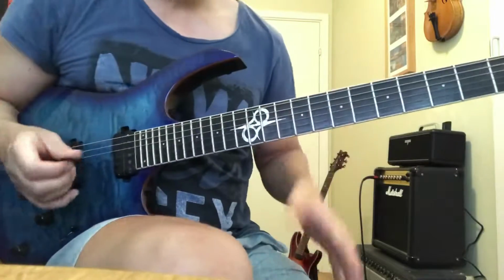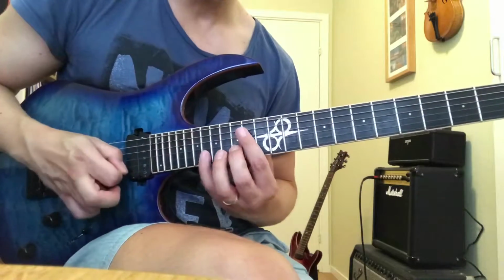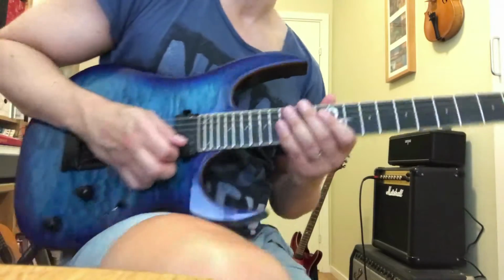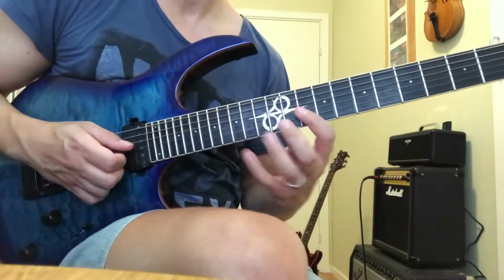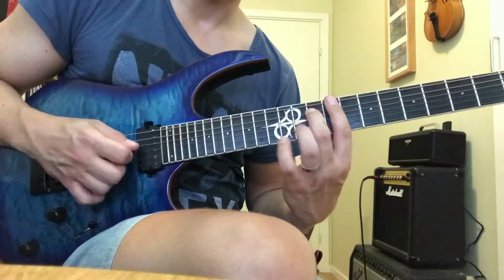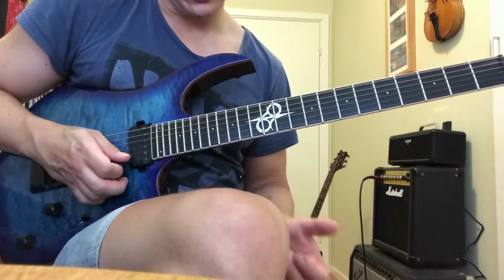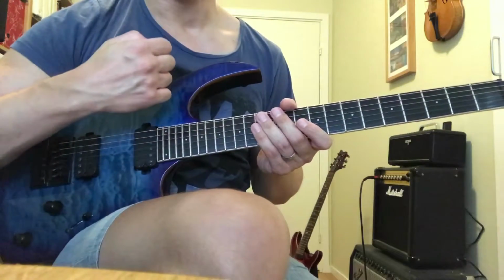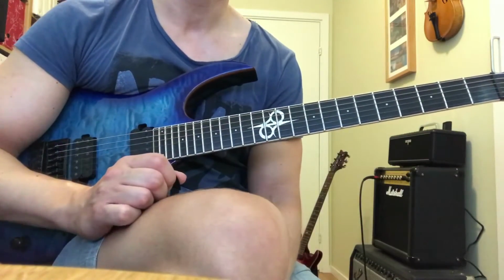Aggressive G Pentatonic Picking Run - Walkthrough